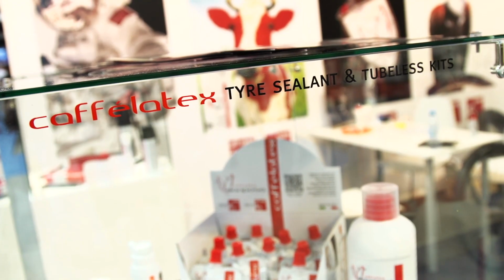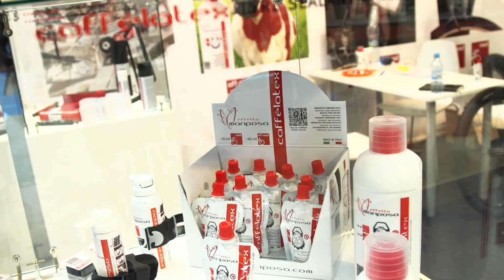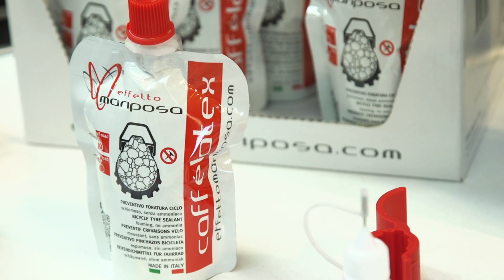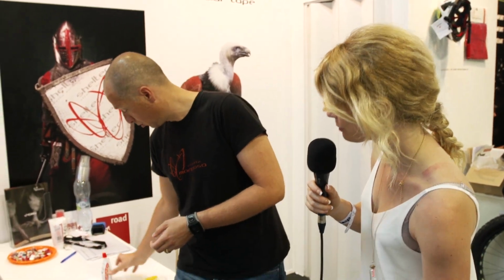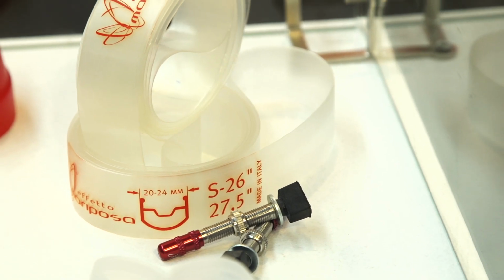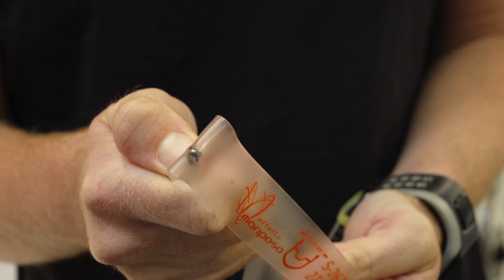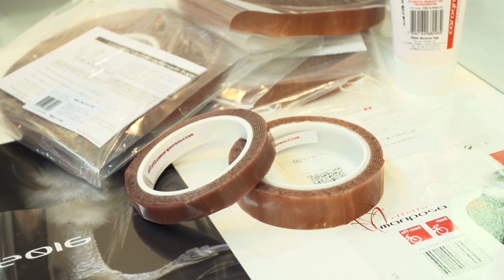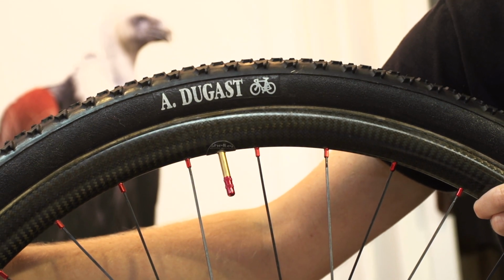Effetto Mariposa 2016 Tyre Sealant & Rim Tape Range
Alberto from Effetto Mariposa talks us through their 2016 range of rim tapes and tubular tyre gluing options.